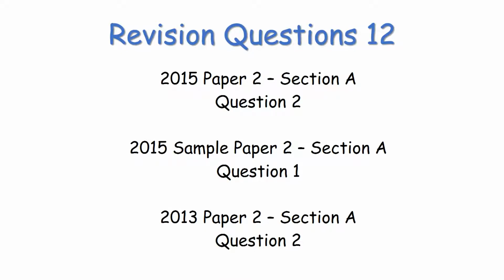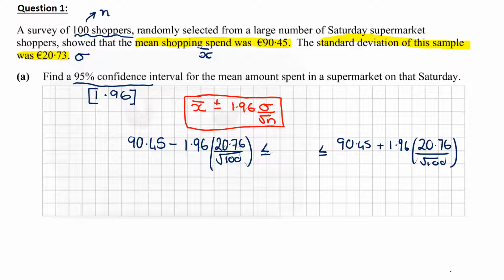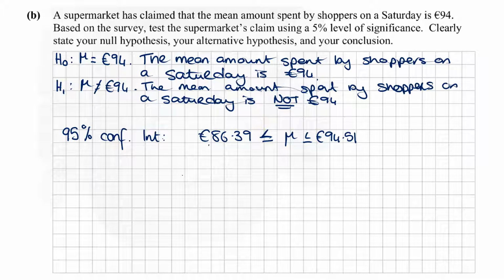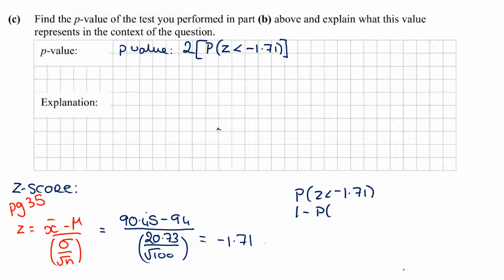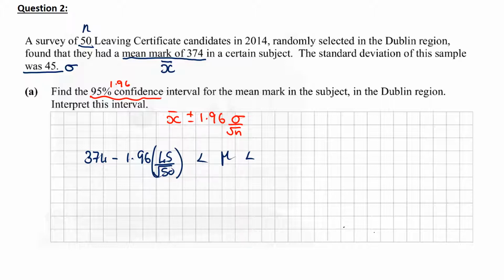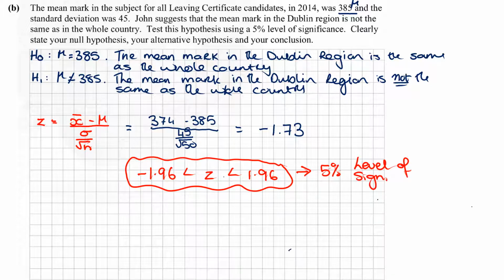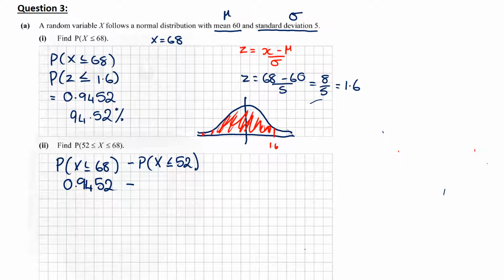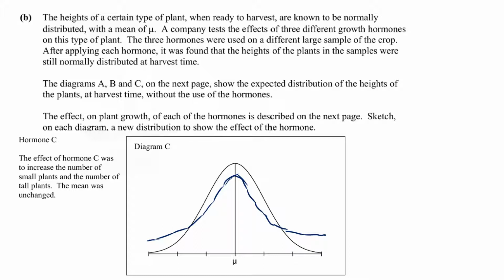LCHL Revision Question 12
Full Worked solutions to Revision Worksheet 12.

As discussed in the video here is the link to the basics of Probability & Statistics Z-Scores that you may need to revise: